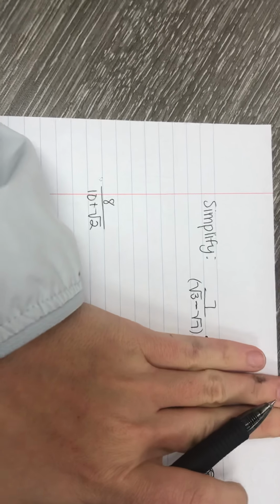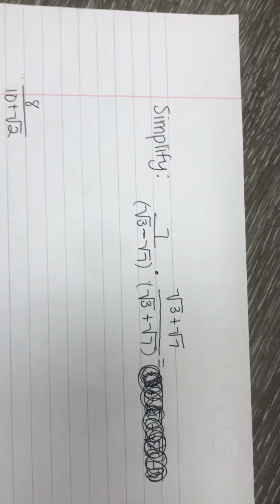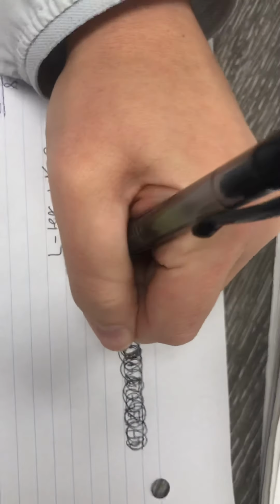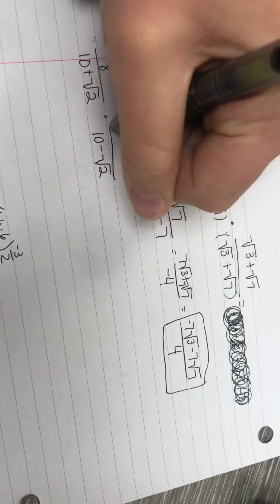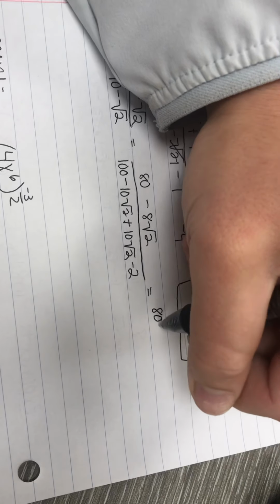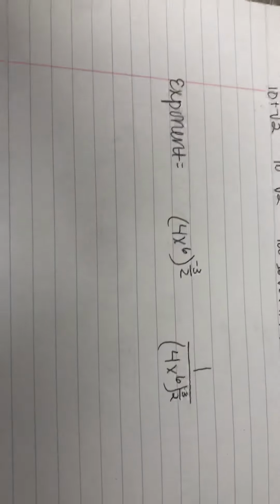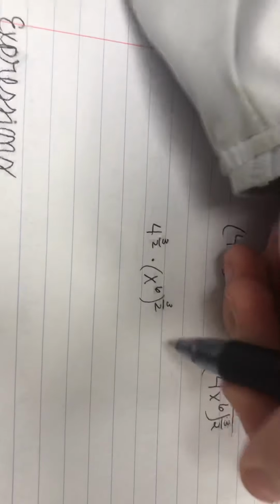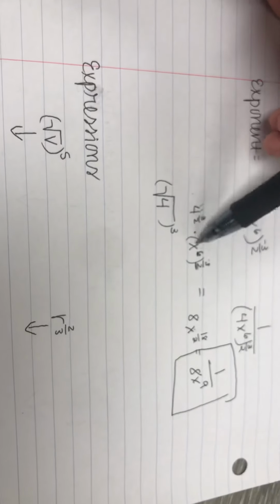Simplifying Radical/Root Expressions